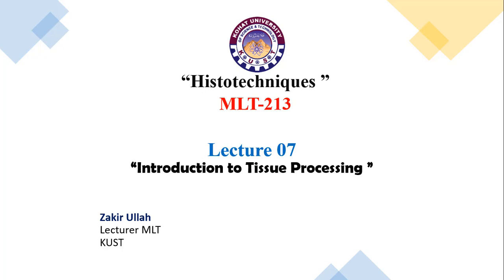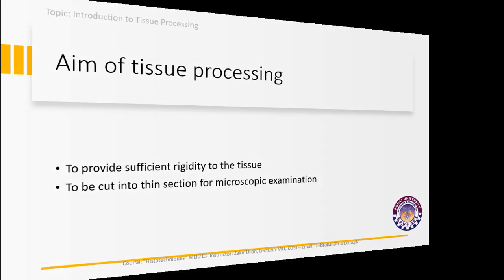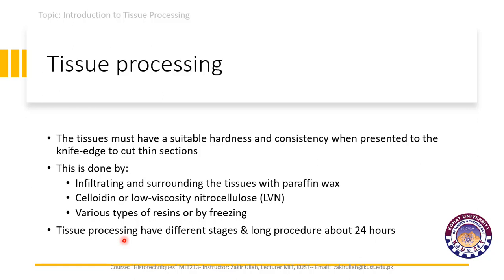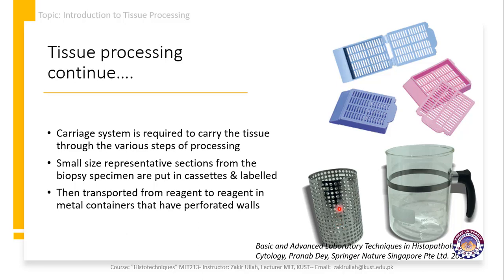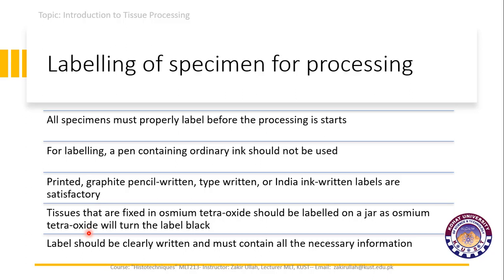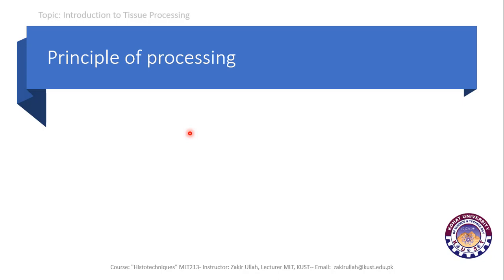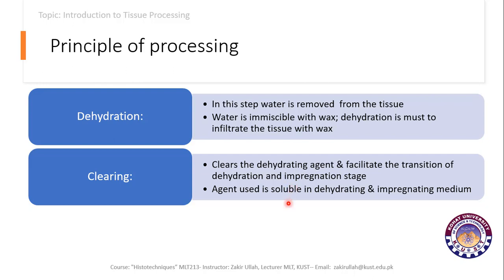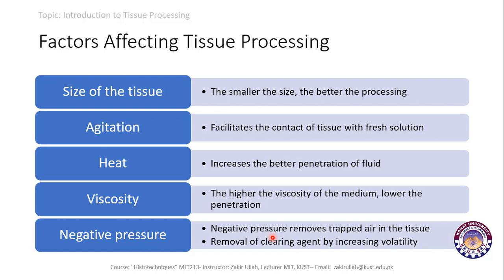Tissue processing intro L7